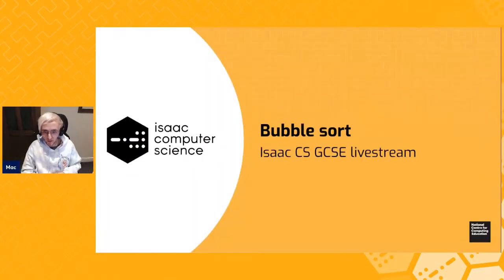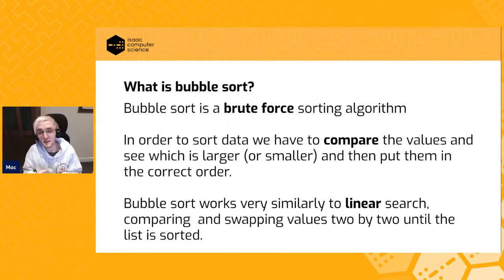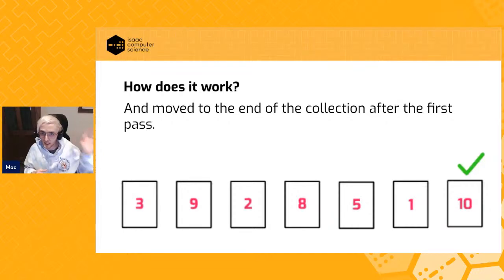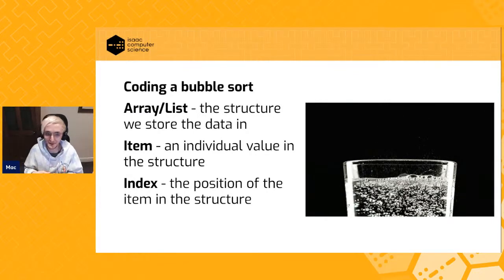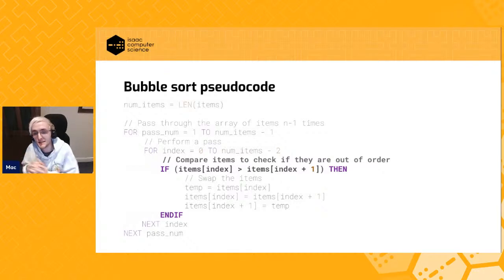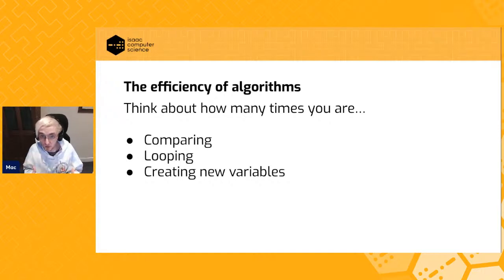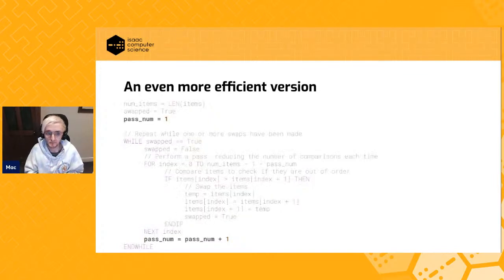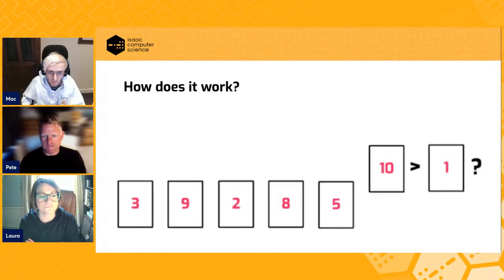GCSE Livestream: Bubble sort